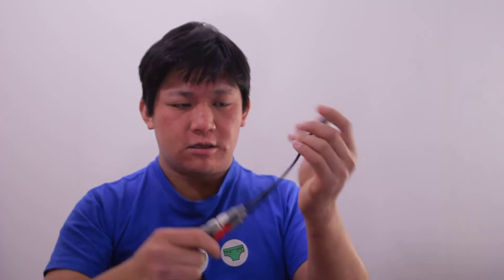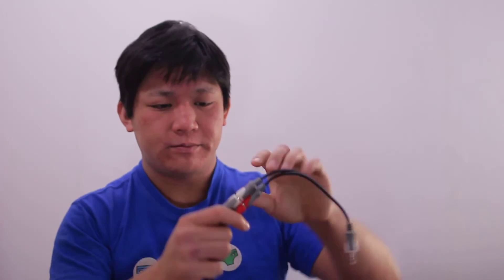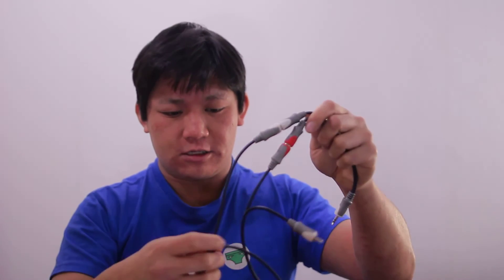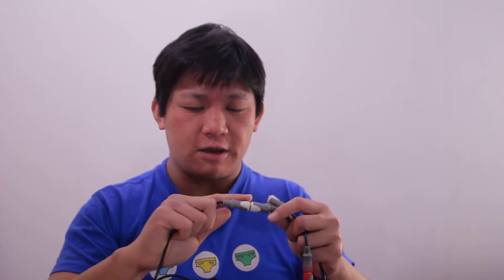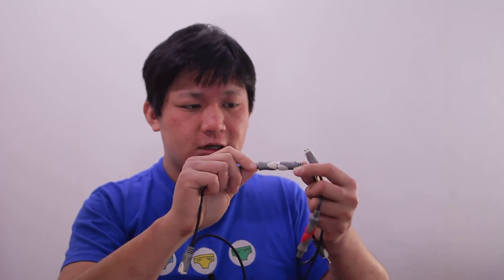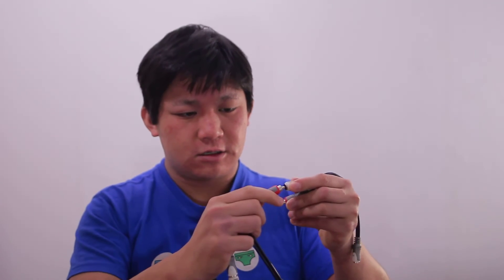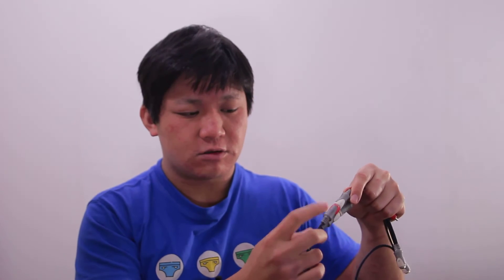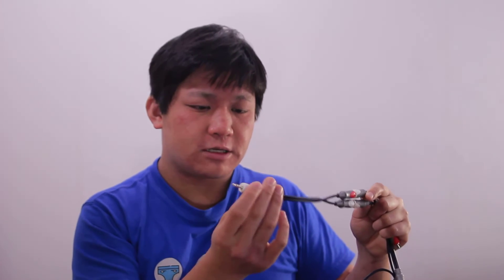How to wire double mono mics to Canon EOS 550D t2i with ML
Here is a short tutorial how to wire double mono microphones to your Camera so you can record each mic on a seperate channel. Also I am using Magic Lantern so I don't need an AGC Hack but also tip if you want to use this for any camera with a 3.5mm mic jack.

2x Female 3.5mm to Male RCA left right: